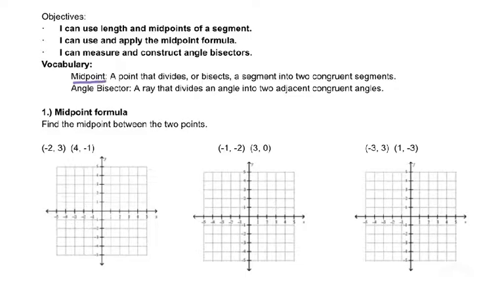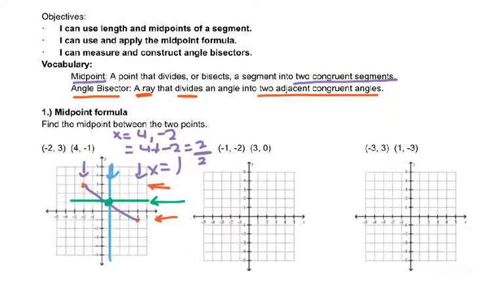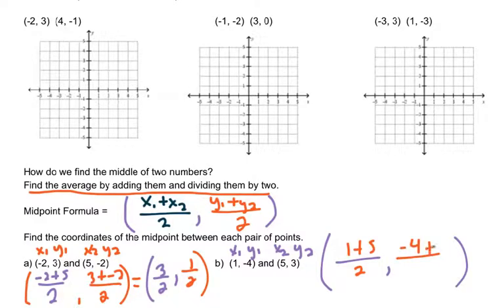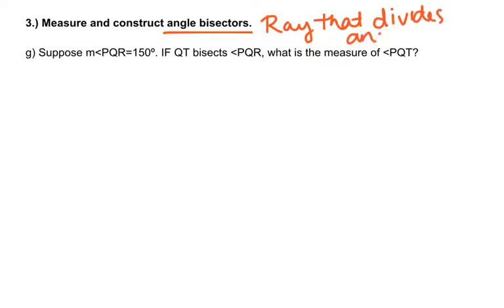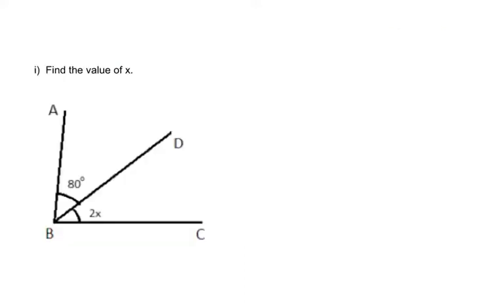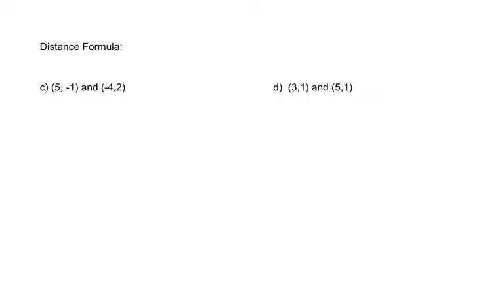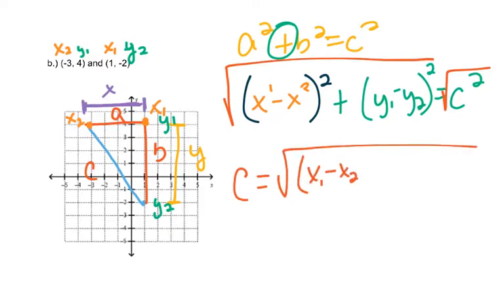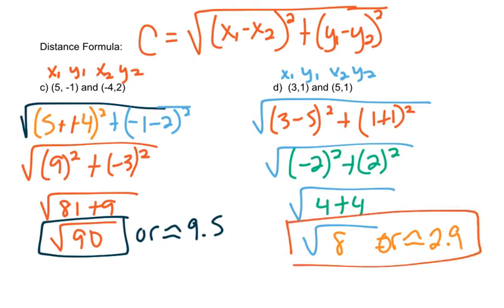Geometry U1D3 Midpoint Distance Formulas